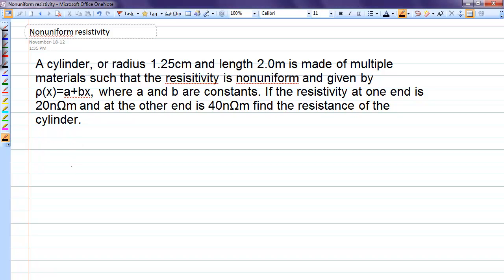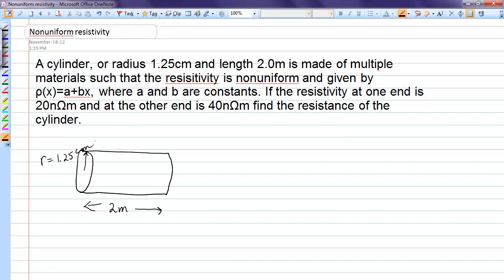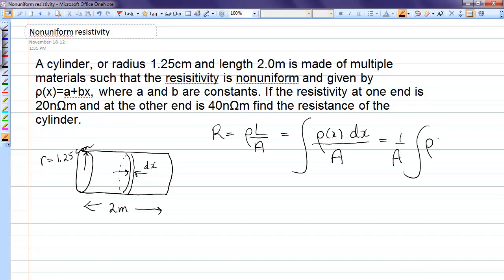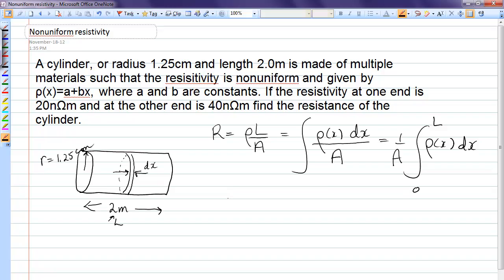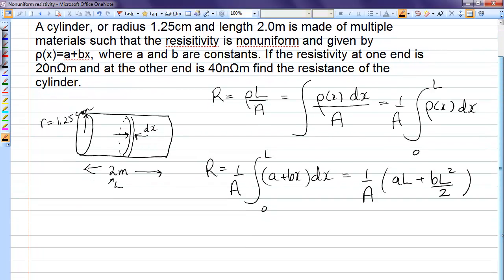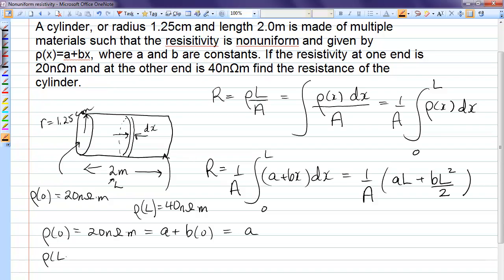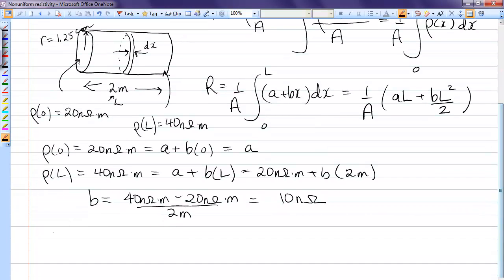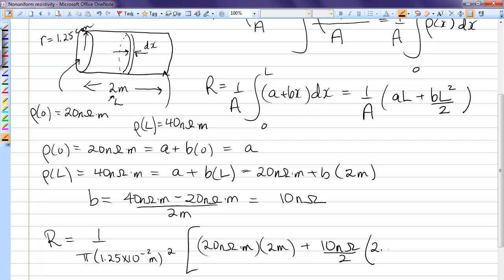Resistance of a material with nonuniform resistivity